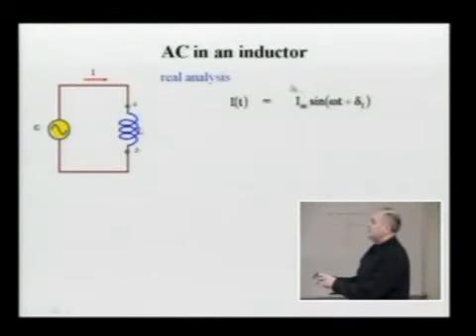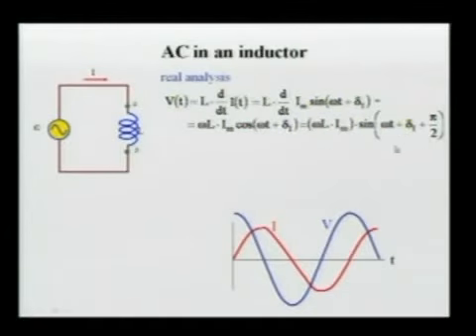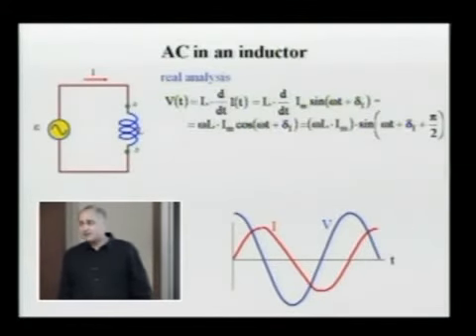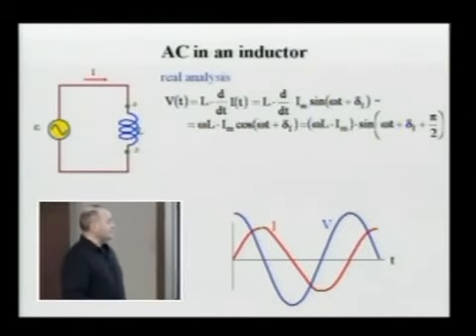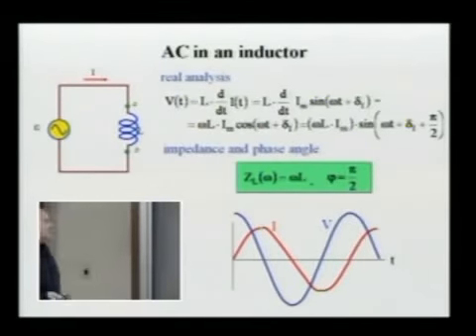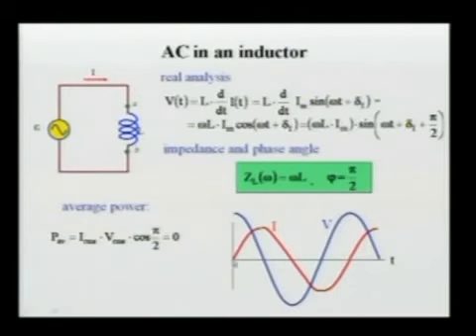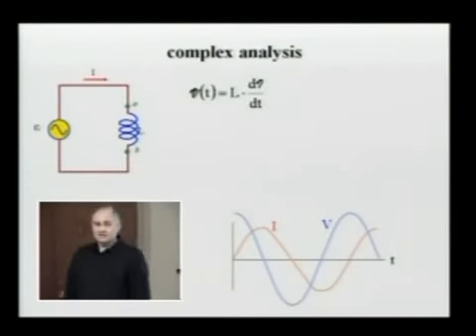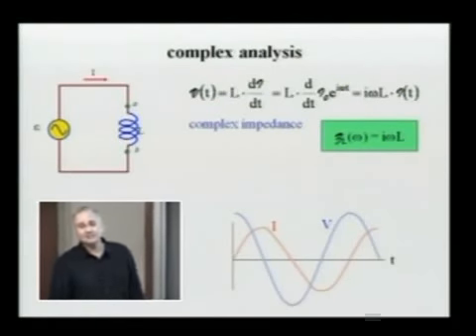AC in an inductor